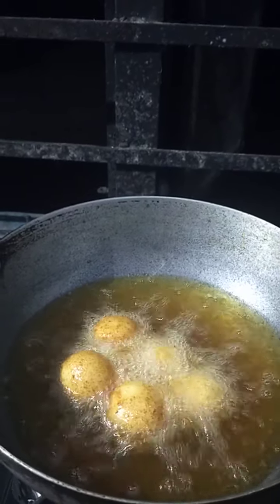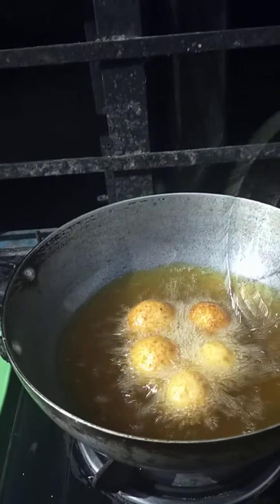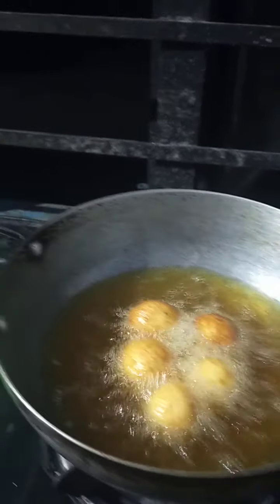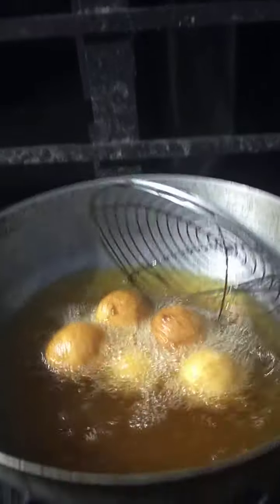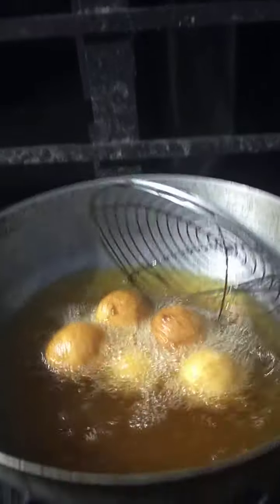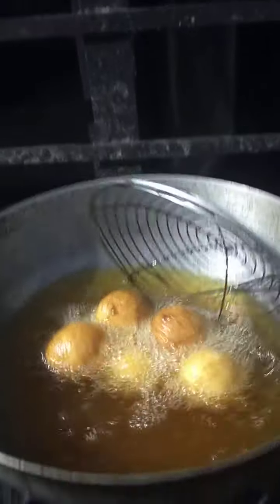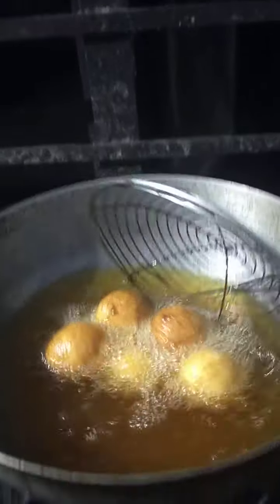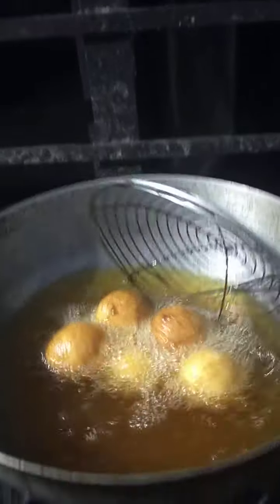chuji Ko Gulab jamun